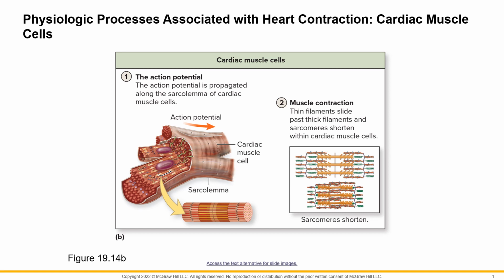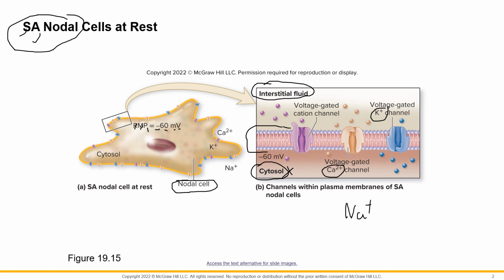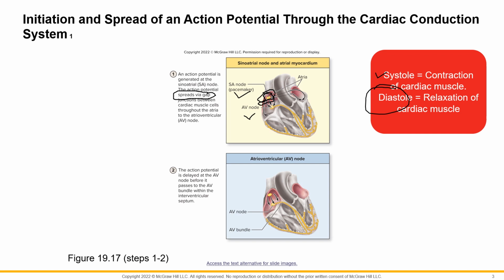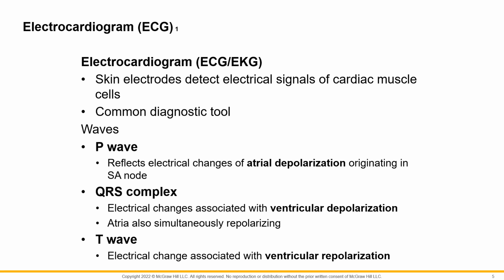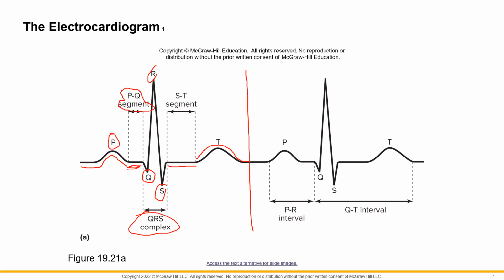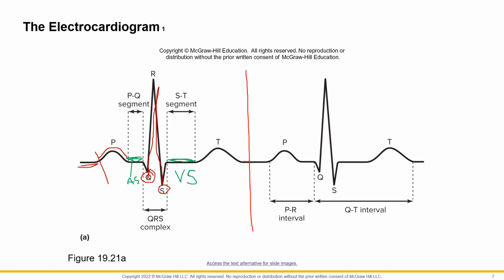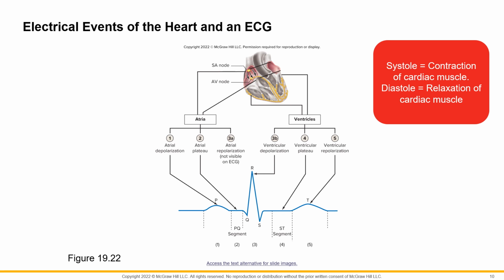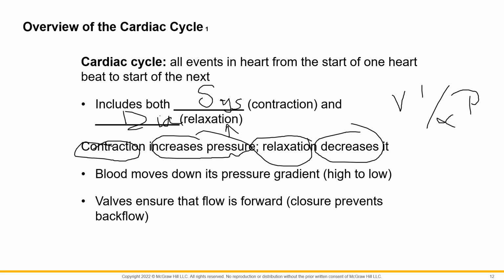Heart Physiology 1